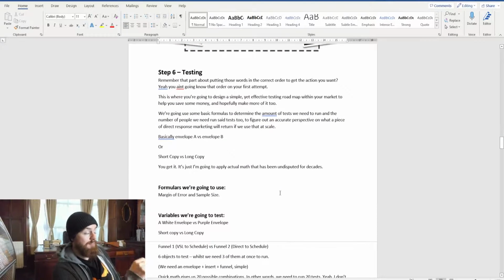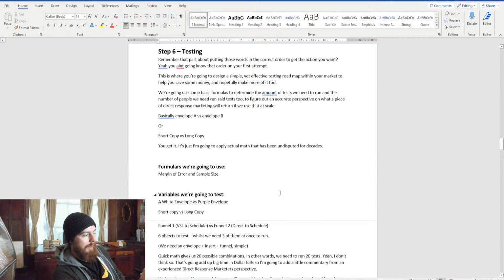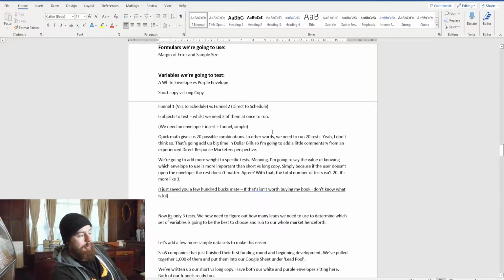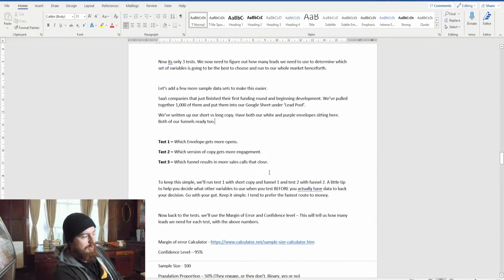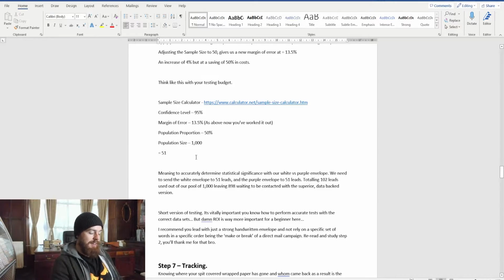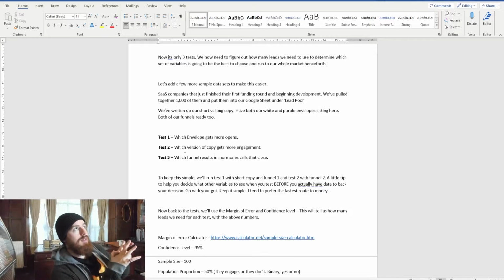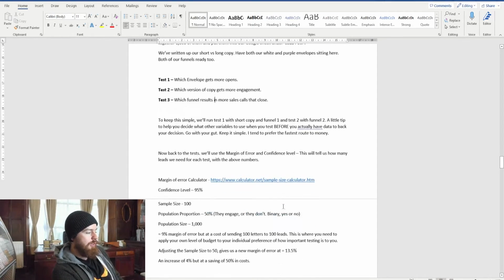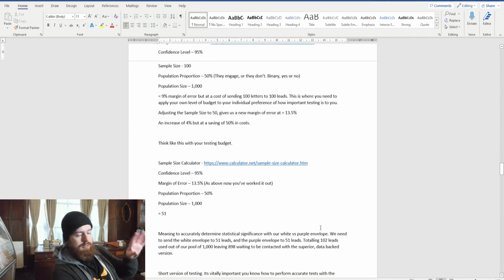How I Used $0.80 Cent Letters To Make $5k/m In less than 90 Days - Part 6 of 10 - Testing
I Help Guys Build Wealth… Using Nothing But What You Have Right Now...

…To design, create and generate side businesses using nothing but daily dedication and a proven list of steps, successfully, since 2016…

Real businesses. Not these sham ‘$1,497 screen recorded payplan accelerator’ trash…